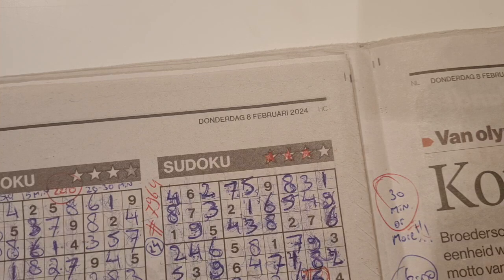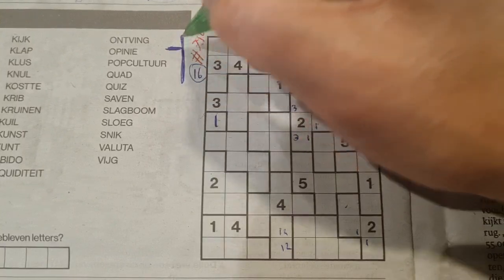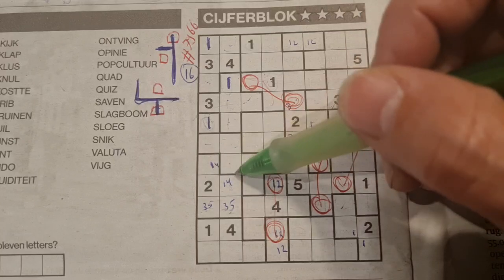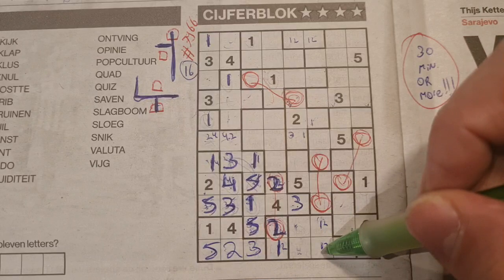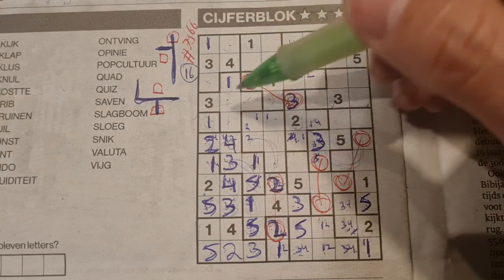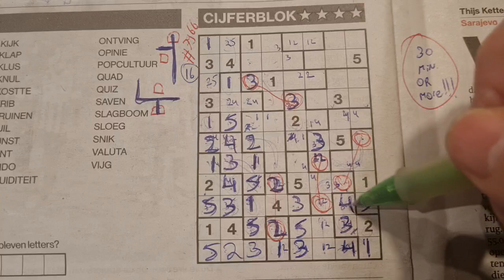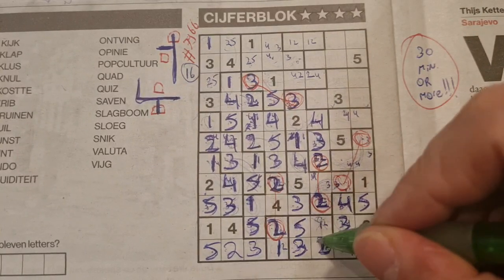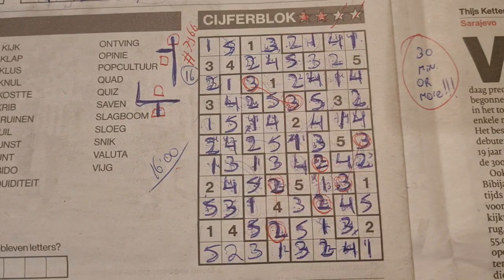Thursday Bonus Extra edition (#7966) Tectonic01 Sudoku puzzle 02-08-2024 Extra part 4 of 4